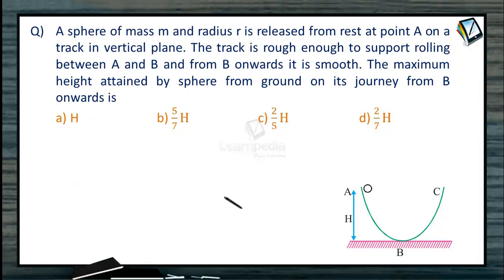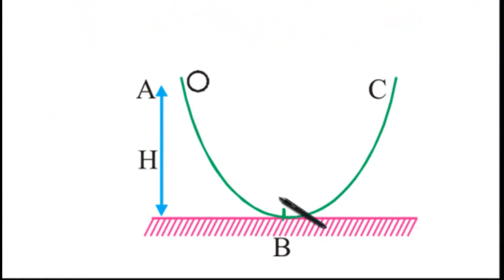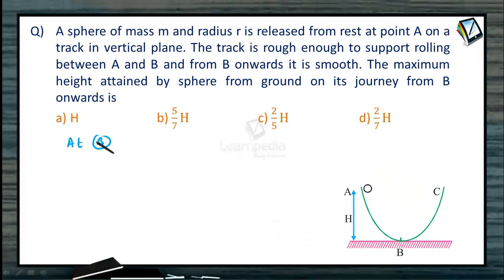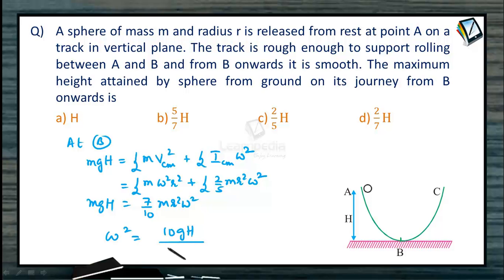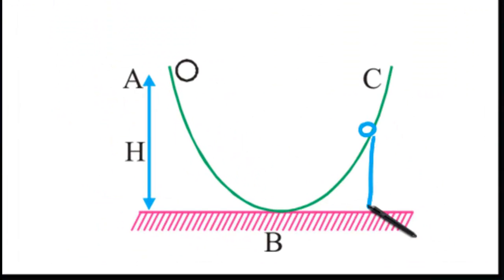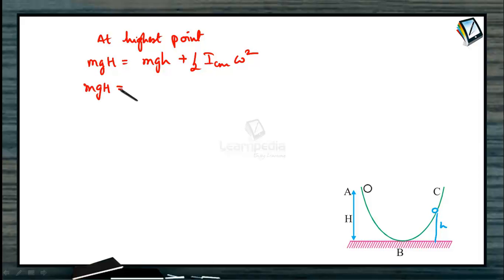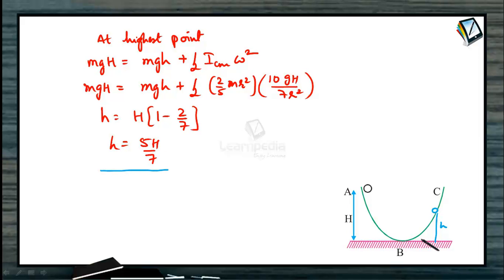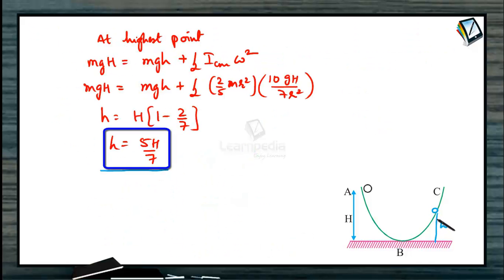ROTATIONAL MOTION 7